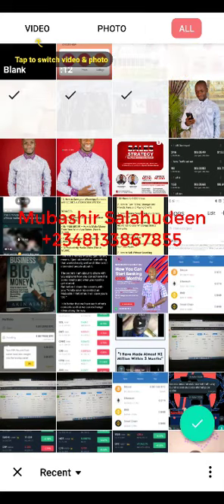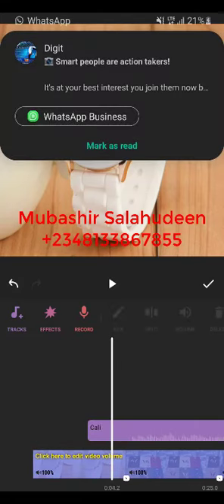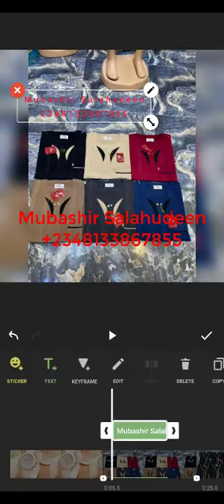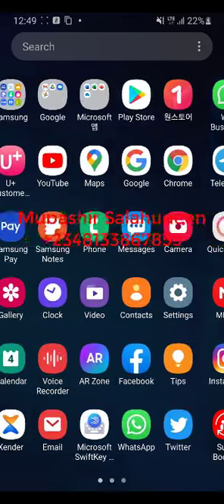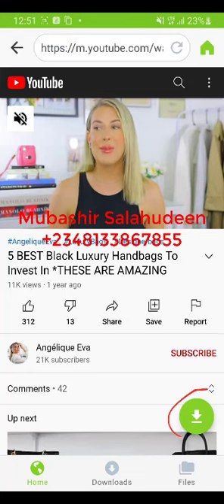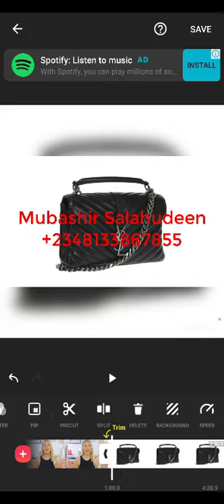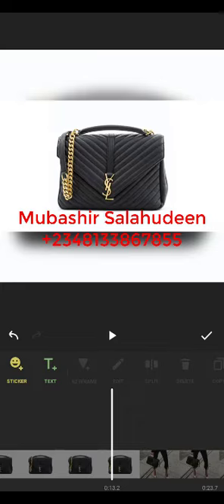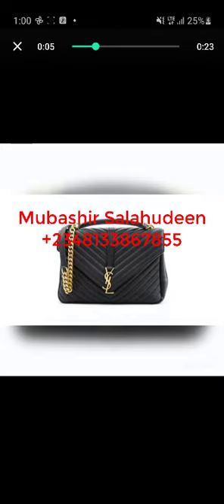How to create video for your products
Welcome to Digital Reformer YouTube Channel!

My Mubashir Salahudeen and on this channel I will be showing you the best way to make money online, how I make money online myself and how to make money online fast today, even if you want to make money from home you at the right place for the best information.

With your side hustle you be earning a side income that will later guarantee your steady online earning.